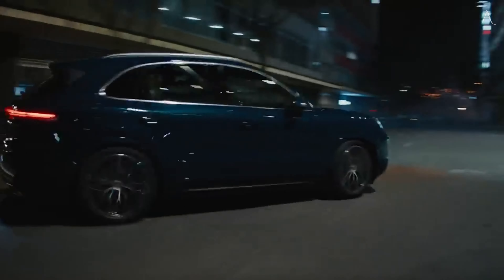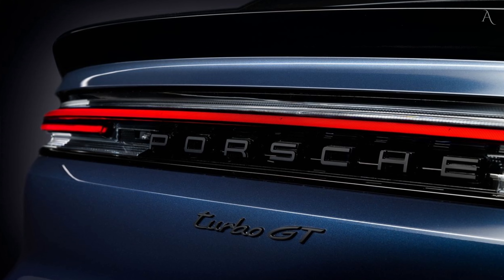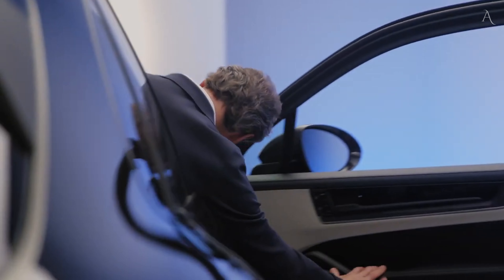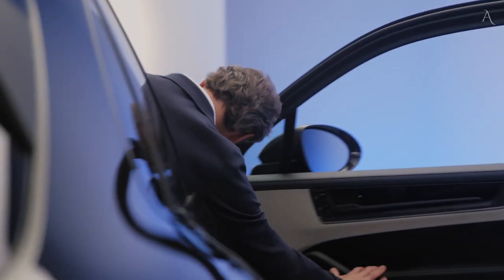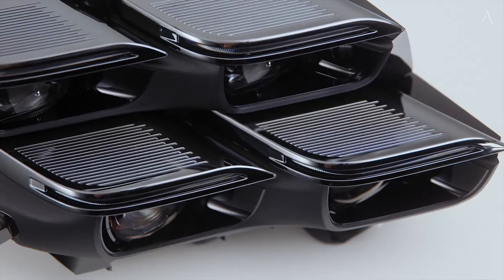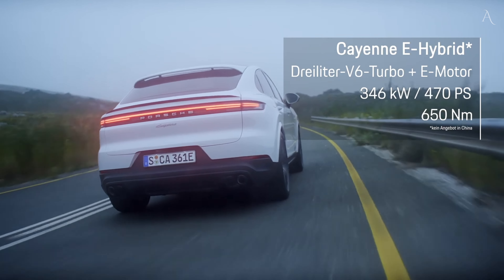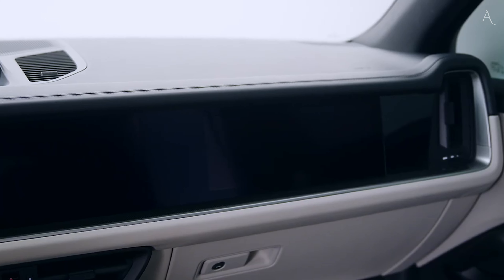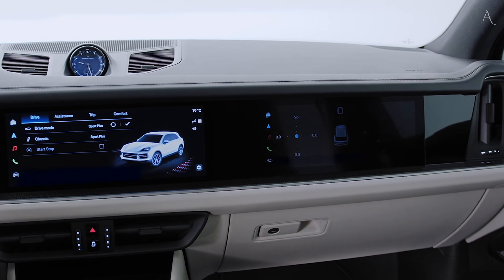Porsche Cayenne 2024 - Redefining Performance and Luxury!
Get ready to experience automotive excellence like never before with the awe-inspiring 2024 Porsche Cayenne. 🚗💨

🌟 Elevating Performance: Porsche Cayenne 2024 🌟
In this video, we're diving deep into the heart of automotive innovation as we introduce you to the exceptional 2024 Porsche Cayenne. From its powerful engines to its cutting-edge technology, the Cayenne redefines what it means to drive in style and precision.

🔥 Unveiling the Powerhouse: Porsche Cayenne Turbo GT 2024 🔥
Buckle up for an exhilarating ride as we explore the breathtaking power of the 2024 Porsche Cayenne Turbo GT. With its turbocharged performance, this Cayenne variant takes driving dynamics to an entirely new level. We'll dissect every element that makes the Turbo GT an automotive masterpiece.

💥 Unmatched Thrills: Cayenne GTS 2024 💥
Discover the pulse-pounding excitement of the 2024 Porsche Cayenne GTS. From its sporty design to its spirited driving experience, this GTS variant is engineered to ignite your passion for driving. Join us as we unravel the dynamic features that set the GTS apart.

🚀 Unleash the Beast: 2024 Porsche Cayenne Turbo GT Review 🚀
Want an in-depth look at the 2024 Porsche Cayenne Turbo GT? Look no further! We're taking you through a comprehensive review that covers everything from its performance on the road to its interior features. Experience the exhilaration firsthand as we explore this ultimate driving machine.

🌆 The Future of Luxury: Porsche Cayenne 2024 Interior 🌆
Step into the future of automotive luxury with a peek inside the 2024 Porsche Cayenne's opulent interior. From the meticulously designed dashboard to the ambient lighting that sets the mood, the Cayenne's interior is a sanctuary of elegance and comfort.

🌍 Embracing Innovation: 2024 Porsche Cayenne Hybrid 🌍
Experience the harmony of power and sustainability with the 2024 Porsche Cayenne Hybrid. We'll delve into the hybrid technology that not only enhances performance but also reduces your environmental footprint. Get ready to redefine your idea of driving efficiency.

🔍 First Look: Exploring the 2024 Porsche Cayenne 🔍
Join us for an exclusive first look at the 2024 Porsche Cayenne. Witness the grand unveiling of this automotive masterpiece and be among the first to discover the stunning design and advanced features that make the Cayenne a true game-changer.

🌈 Captivating Ambiance: Porsche Cayenne 2024 Interior Ambient Light 🌈
The interior of the 2024 Porsche Cayenne is a marvel of design and technology. Immerse yourself in the captivating ambient lighting that sets the perfect atmosphere for your driving experience. We'll explore how this feature enhances both aesthetics and functionality.

🔥 Behind the Wheel: Porsche Cayenne 2024 POV 🔥
Ever wondered what it's like to sit behind the wheel of the 2024 Porsche Cayenne? Experience the thrill from a driver's perspective with our immersive POV segment. Feel the power, handle the curves, and experience the Cayenne's dynamic performance firsthand.

Join us on this thrilling journey as we uncover the excellence that is the 2024 Porsche Cayenne. From its dynamic performance to its luxurious interior, we're here to showcase why the Cayenne is more than just an SUV—it's a statement of power, innovation, and unmatched style. 🌟🚗